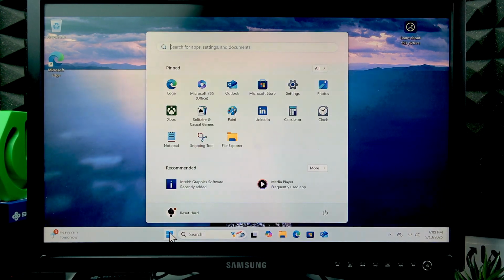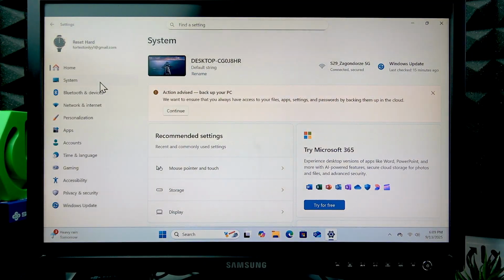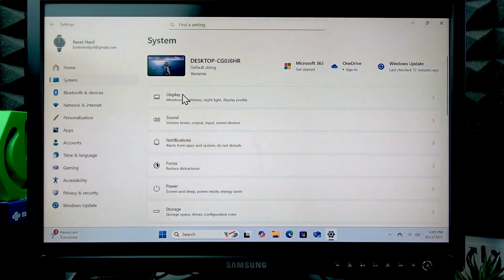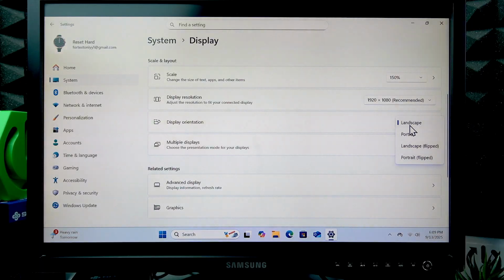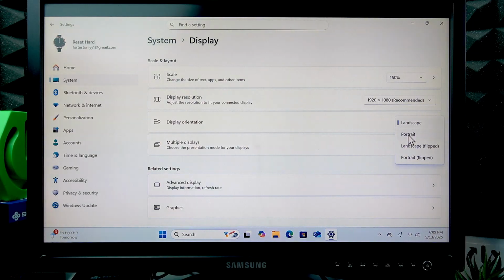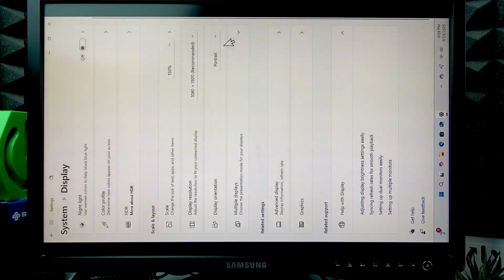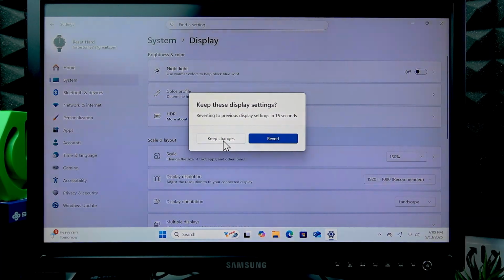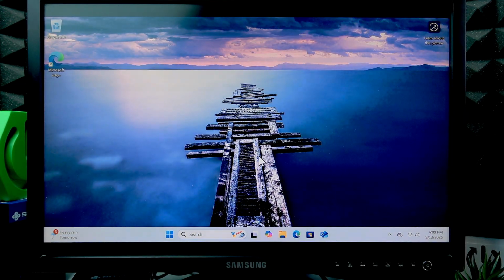Soyo M4 Pro Mini – How to Rotate Screen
If you want to change the screen orientation on your Soyo M4 Pro Mini PC, this video will show you exactly how to rotate the display using the built-in Windows settings. Whether you need to switch to portrait mode for reading documents or return to landscape for regular use, you’ll learn step-by-step how to adjust the screen rotation easily. The process is simple and works for anyone looking to customize their Soyo M4 Pro Mini viewing experience. Follow along to see how to access the display settings, choose your preferred orientation, and confirm the changes on your Soyo M4 Pro Mini PC.

How to rotate the screen on Soyo M4 Pro Mini PC?
How to change display orientation on Soyo M4 Pro Mini?
Where are the screen rotation settings on Soyo M4 Pro Mini PC?

0:00 Introduction
0:08 Open Start Menu and Go to Settings
0:15 Navigate to System and Display
0:22 Select Screen Orientation
0:30 Confirm or Revert Changes
0:41 Switch Back to Landscape Mode
0:51 Final Tips and Outro